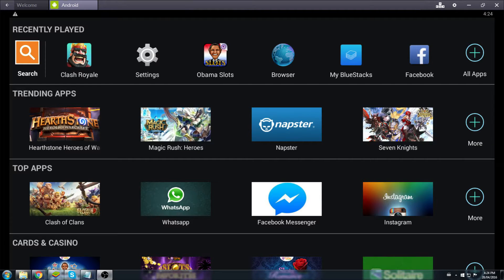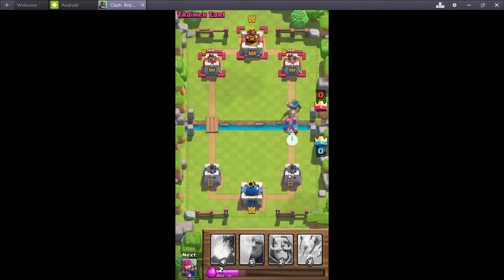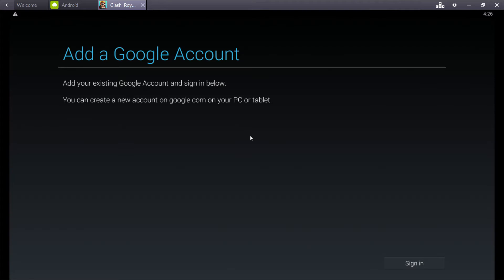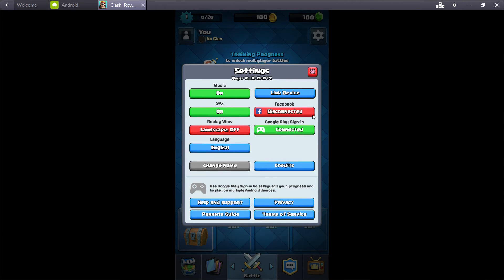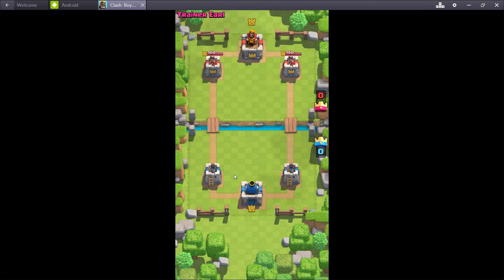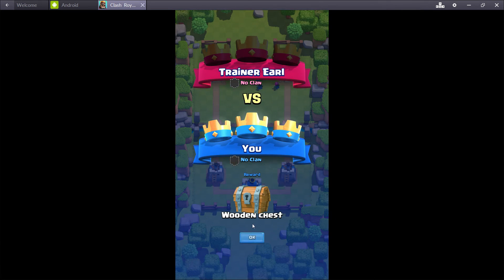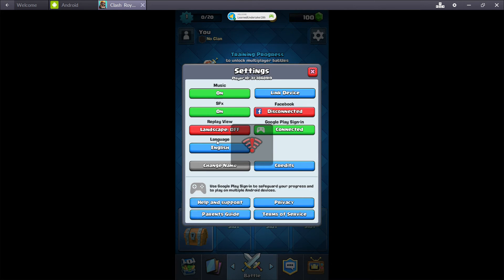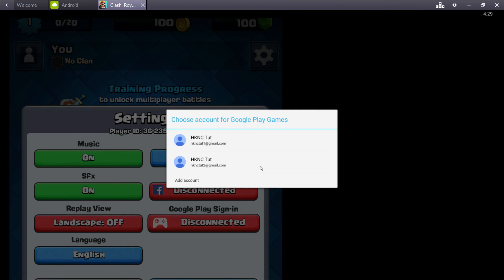How to Play Multiple Accounts - Clash Royale - Android Guide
Clash Royale Guide on how to play multiple accounts using Android

Connect account to "Google Play": 0:20
Creating a new account: 2:05
Connecting 2nd account to "Google Play": 2:35
Switching between multiple accounts: 4:15

ALSO TRY THIS APP FOR ANDROIDS